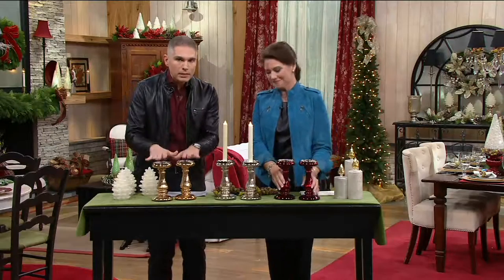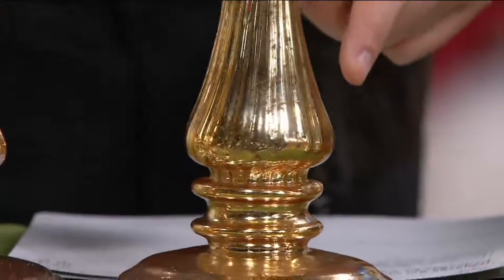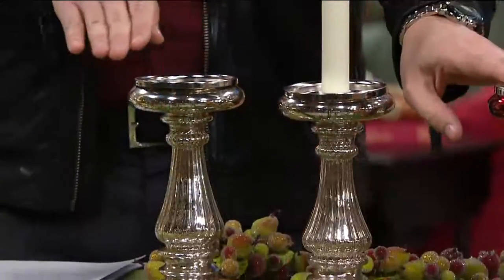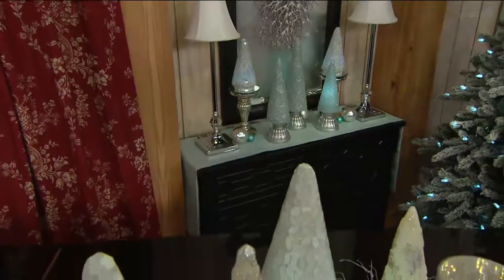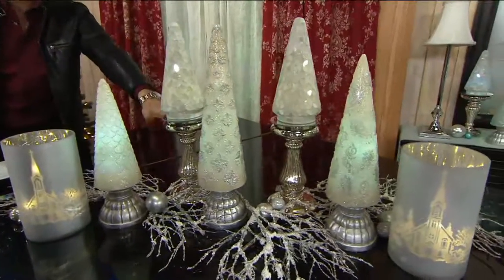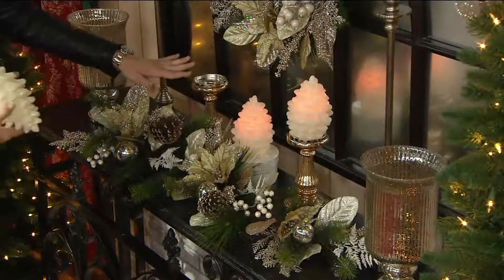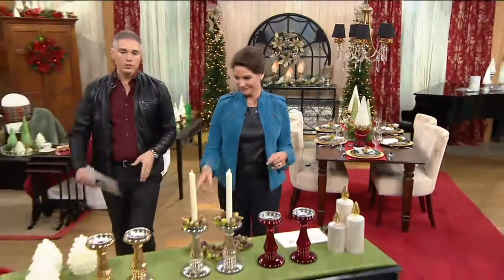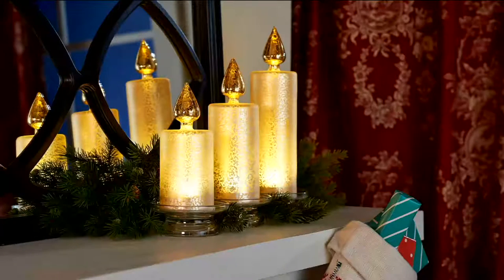Set of 2 Candle and Taper Holder Pedestals by Valerie on QVC